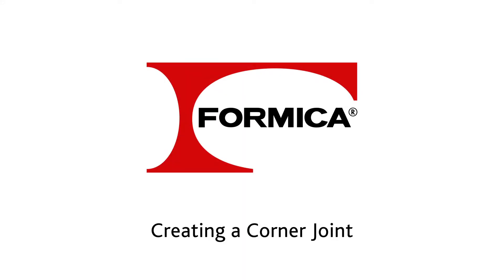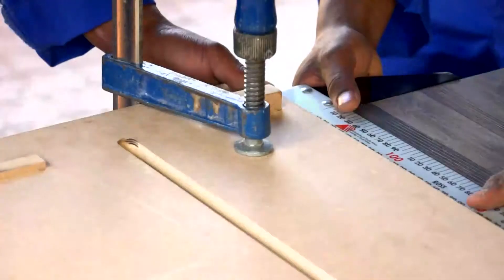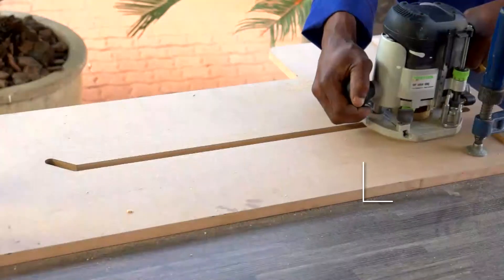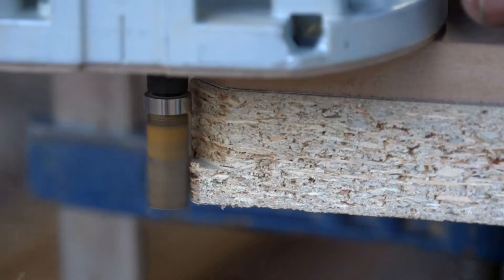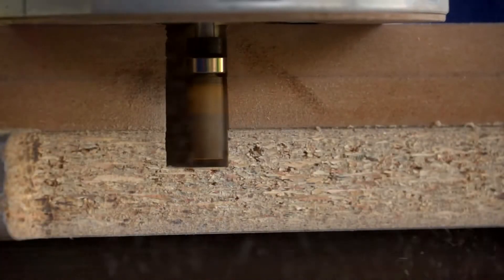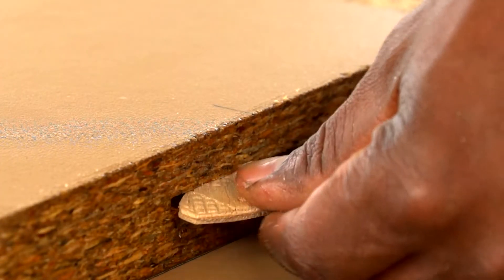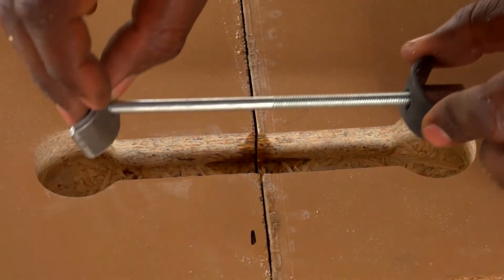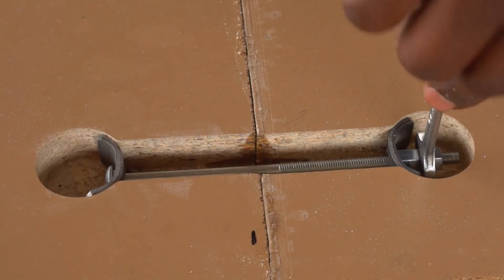Formica LifeSeal Worktops: Creating a Corner Joint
Learn how to create the perfect corner joint with Formica LifeSeal Worktops. This process ensures a seamless union of male and female edges on you PG Bison surface innovation.

You will need:
A clamp
A jigsaw
A router
Brackets
Biscuit joint cutter
Biscuits
A wrench